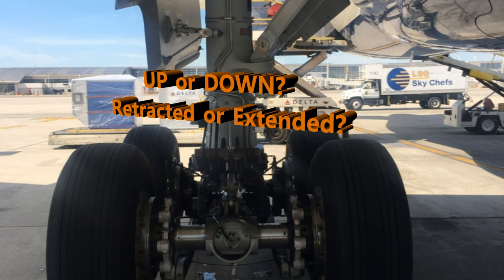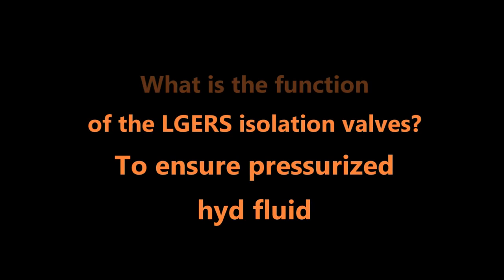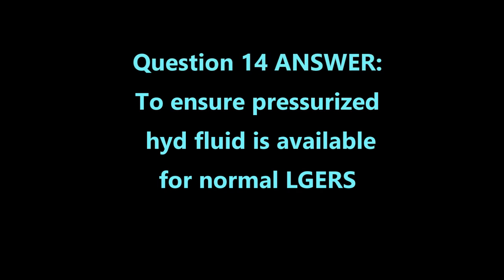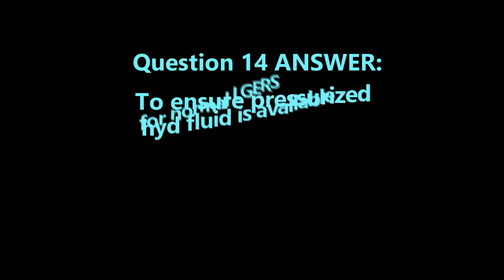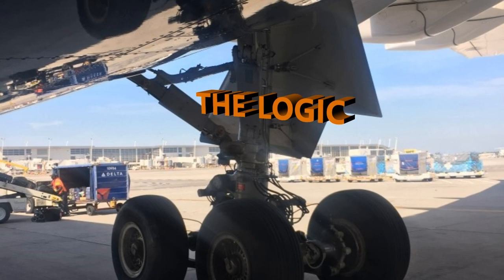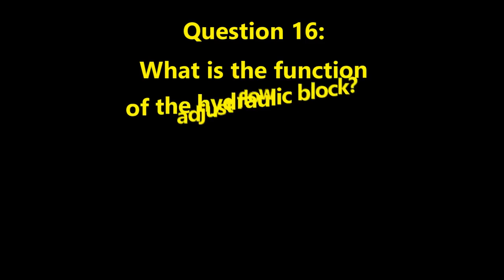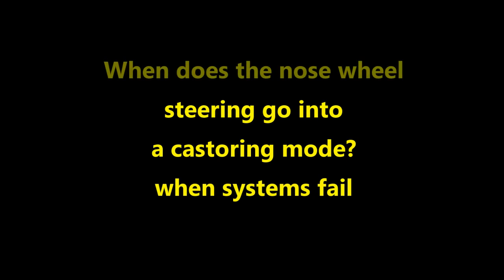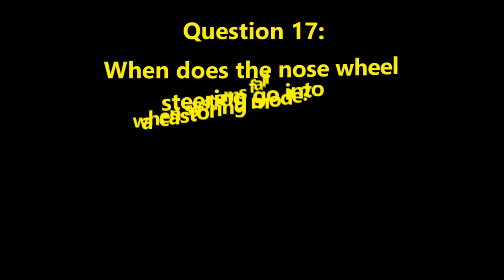Airbus 350 Landing Gear Sessions 6 through 8 Oct 8 2019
Welcome to second and last part to Landing Gear for the Airbus A350. these are sessions 6 - 8